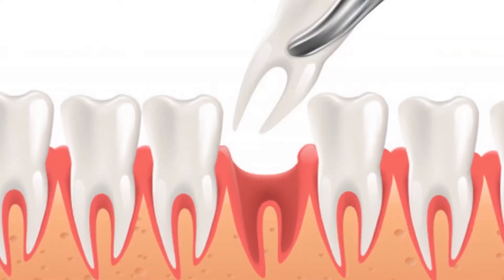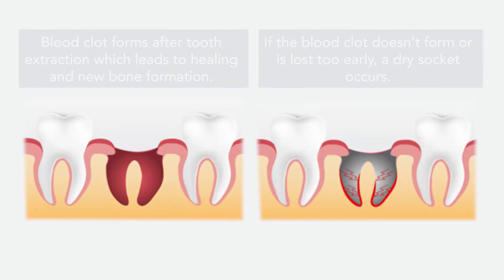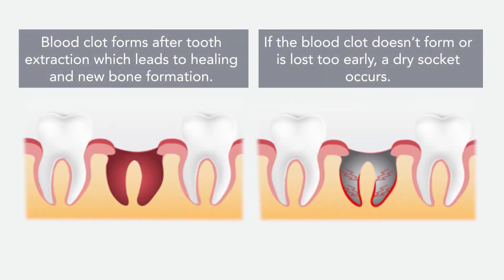What is a dry socket and how does it impact your oral health?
What is a dry socket and how does it impact your oral health? More importantly, how can you prevent or treat a dry socket? Follow along as Nick Hansen gives advice on how to navigate this potential issue and even how dental implants can be a huge benefit in dry socket prevention!